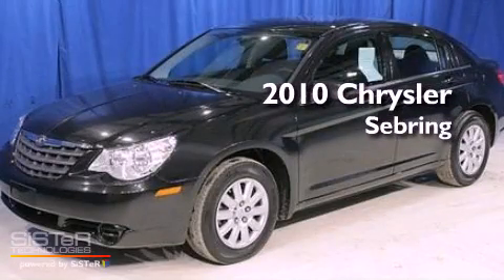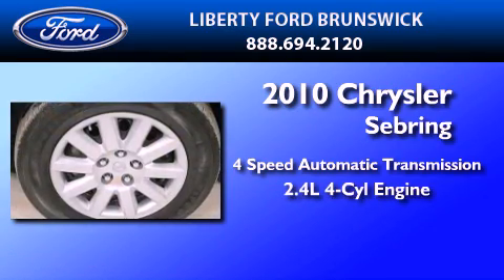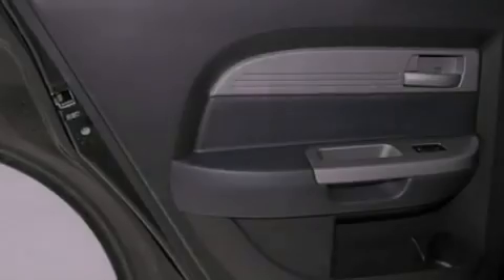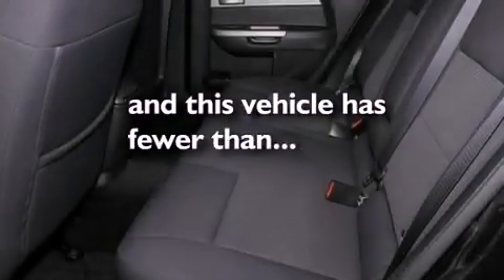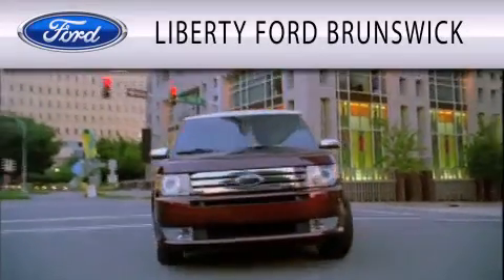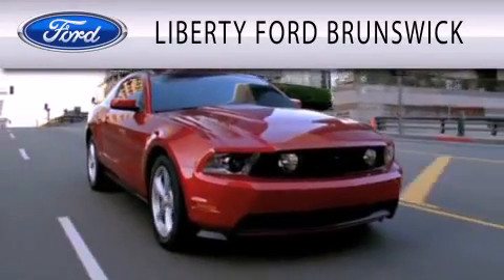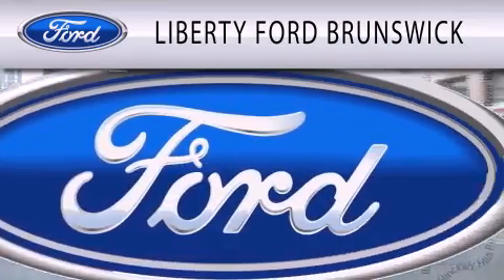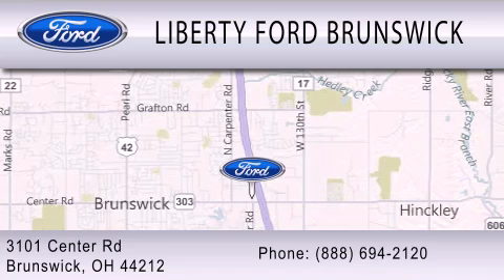2010 Chrysler Sebring Brunswick OH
Year : 2010
 Make : Chrysler
 Model : Sebring
 Engine : 2.4L I4 16V MPFI DOHC
 Trans . : 4-SPEED AUTOMATIC
 Exterior : BLACK
 Miles : 36,425

 Stock : BZ3139